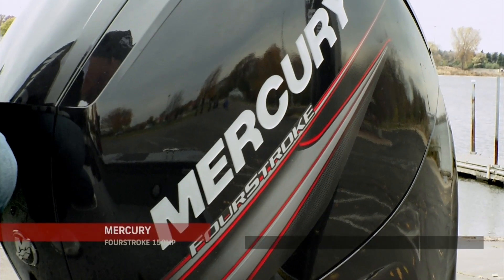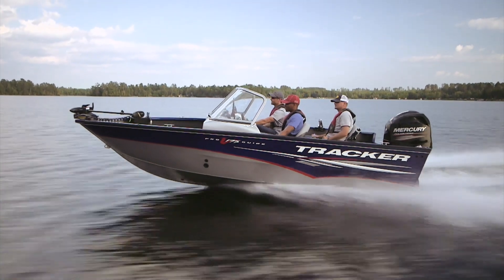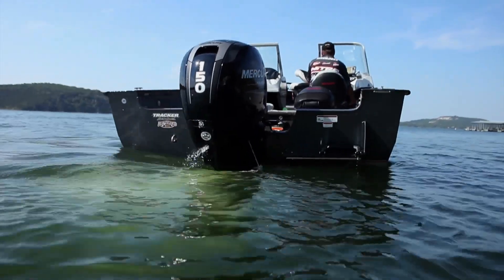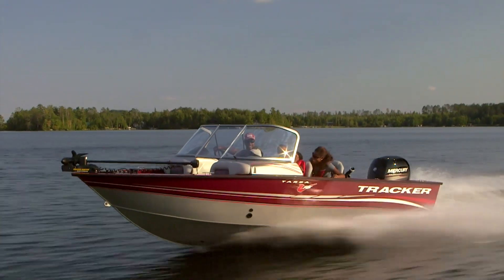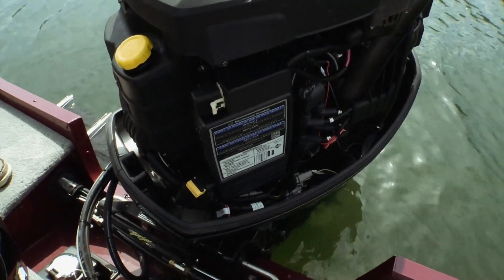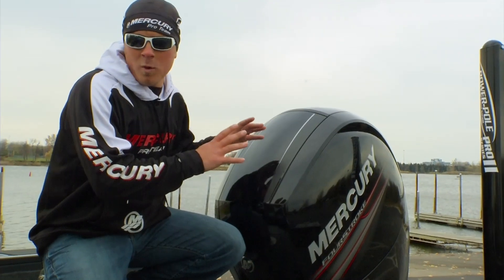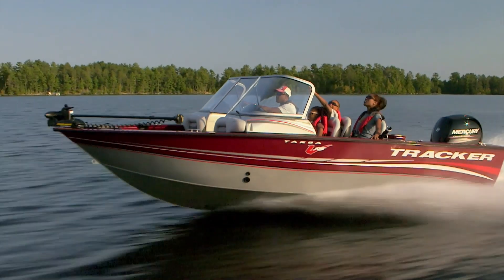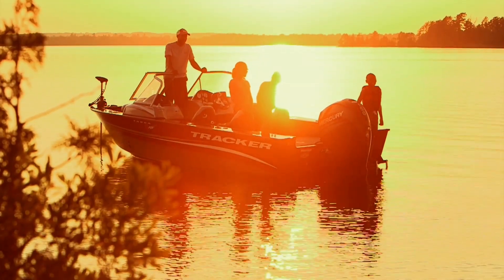Fishing Tip - Mercury FourStroke 150HP S10E06 HT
Chase Parsons runs through the features and attributes of the Mercury 150HP FourStroke motor.